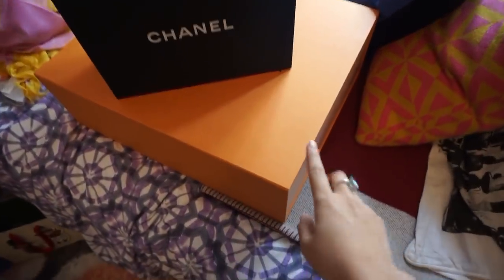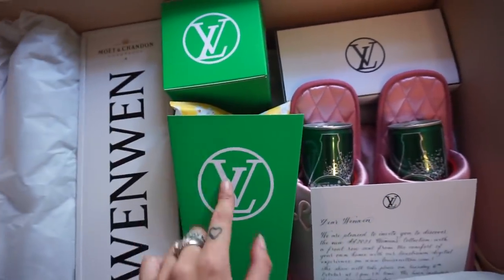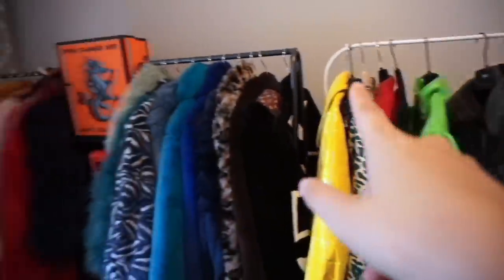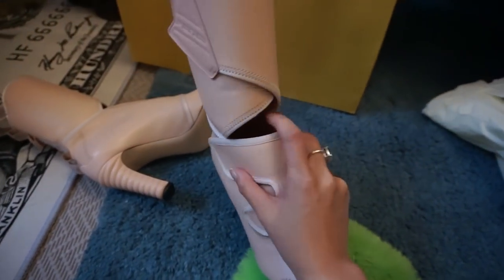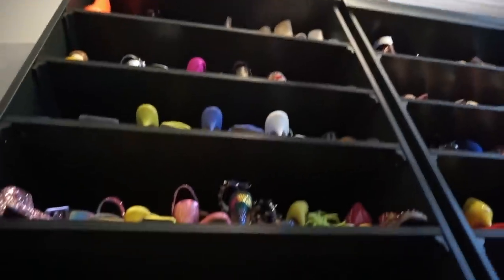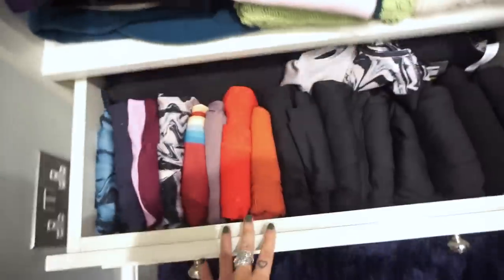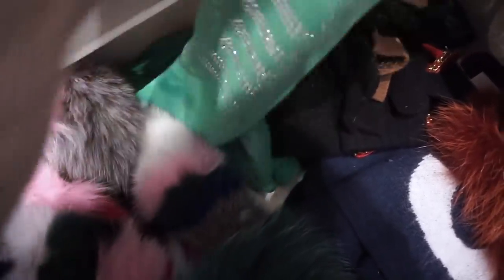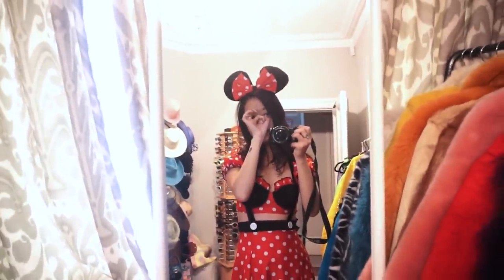Closet Re-organising, New In From Chanel + Fendi, and The Cutest Gift from LV | wenwen stokes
Hey guys!
We haven't been up to much lately so I decided to yet again, reorganise the closet as it was starting to get messy, my shoes also needed a good dust. I also wanted to share such an exciting surprise from Louis Vuitton Selfridges. I've been loving wearing the slippers so far. Hope you guys enjoy this vlog as well as the little Chanel and Fendi reveals.